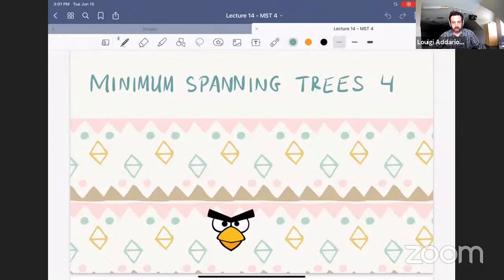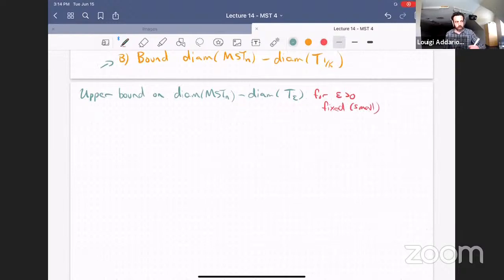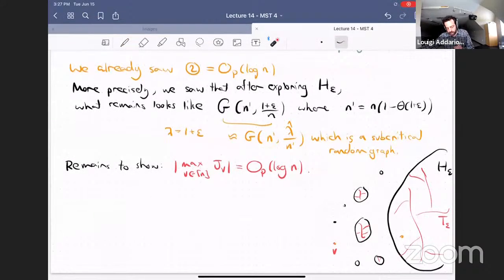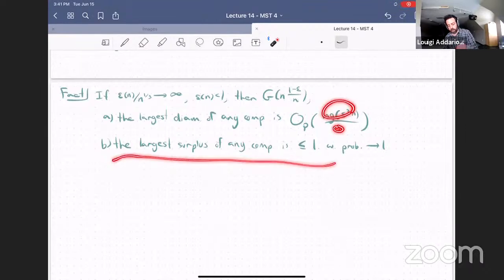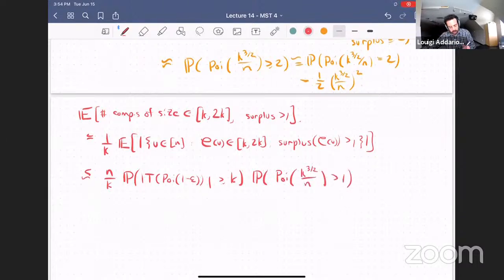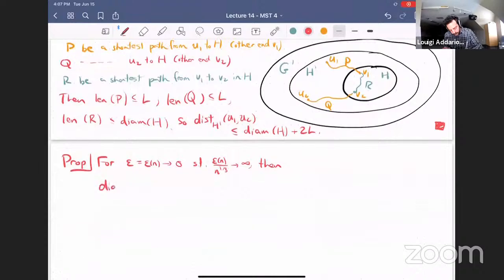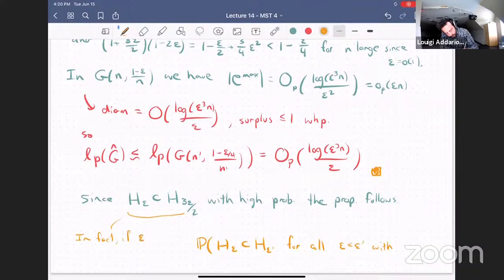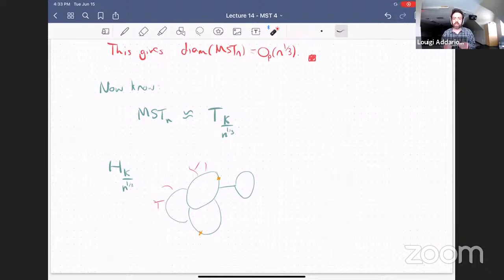CRM-PIMS Summer School: Louigi Addario-Berry 14